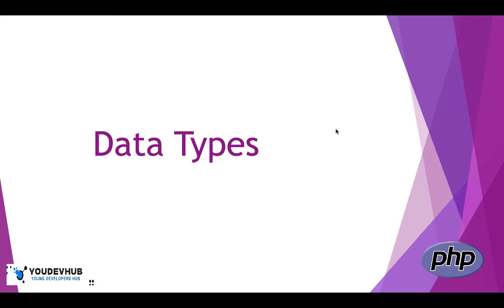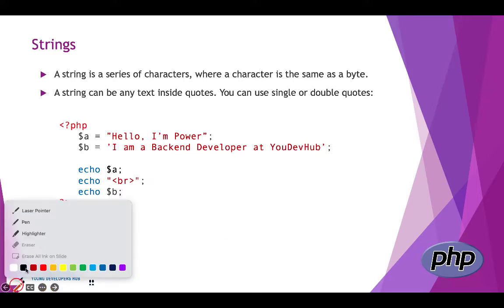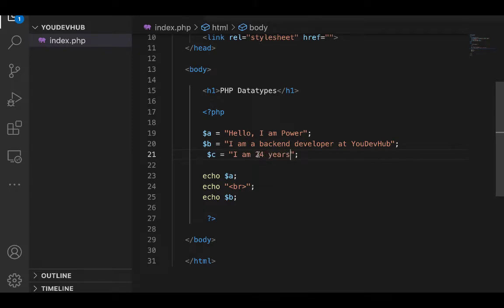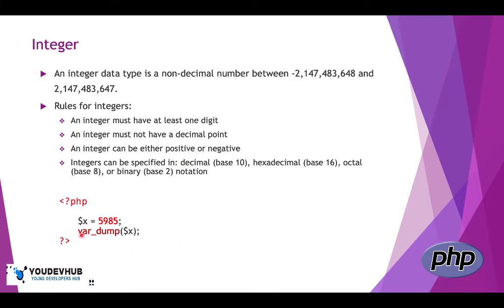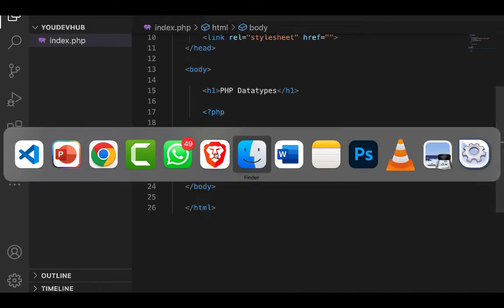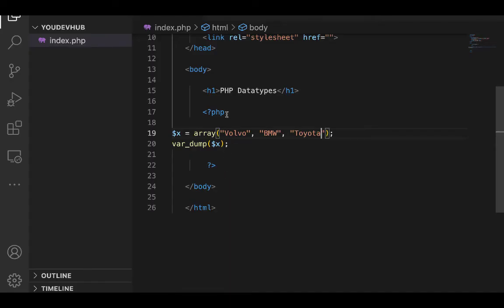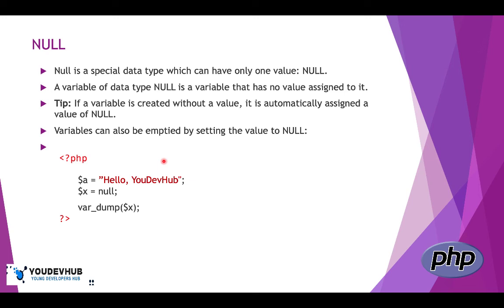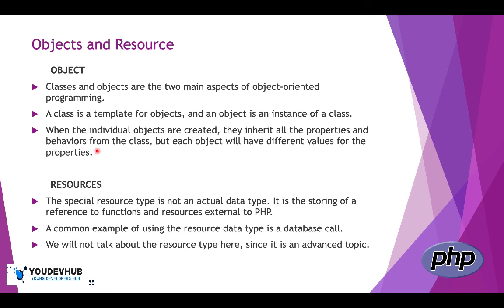12 Data Types - Backend Development with Power Babaniyi